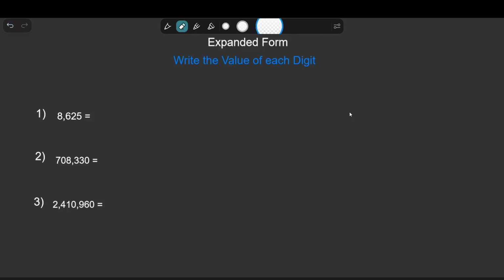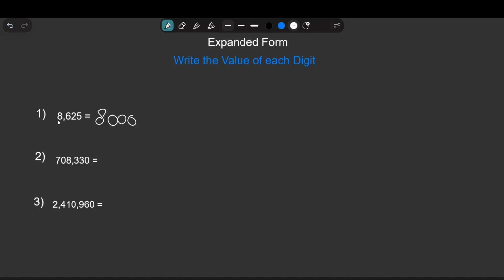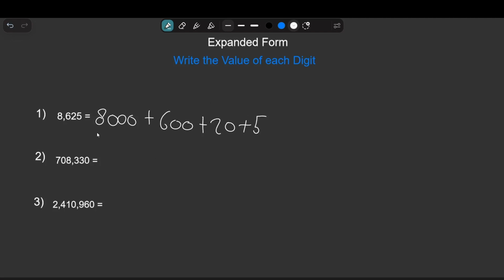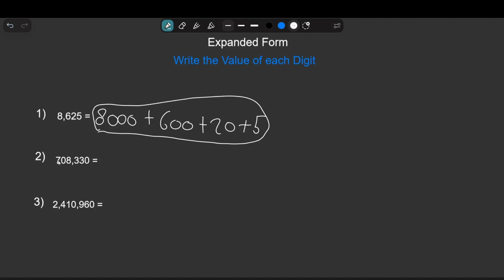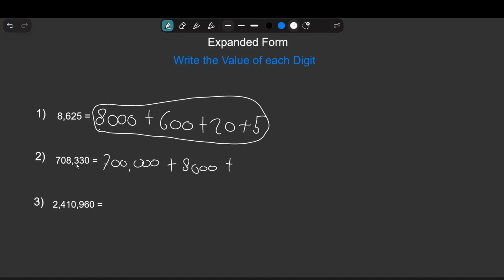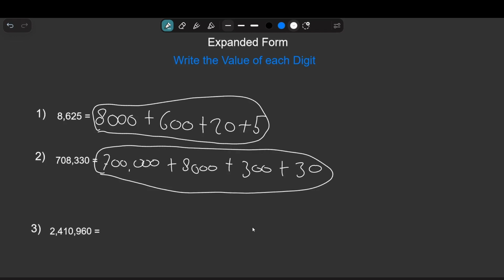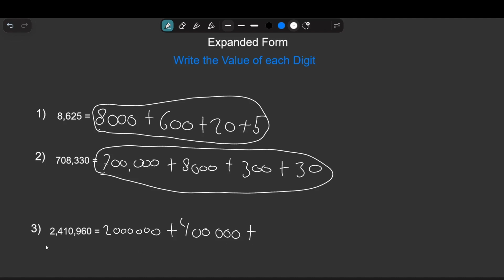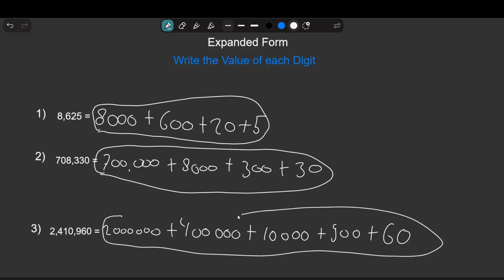How to Write Numbers in Expanded Form